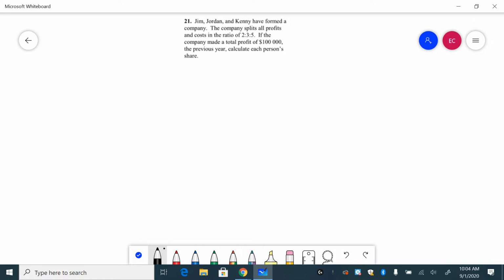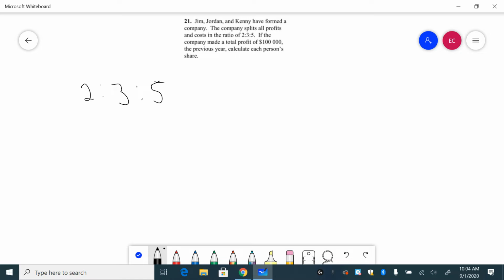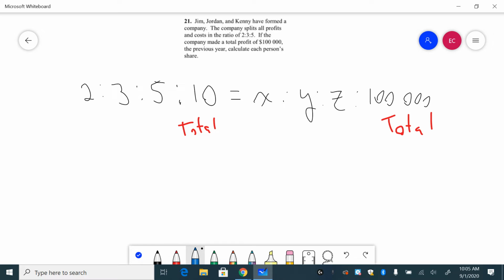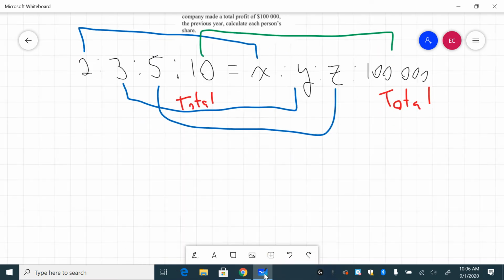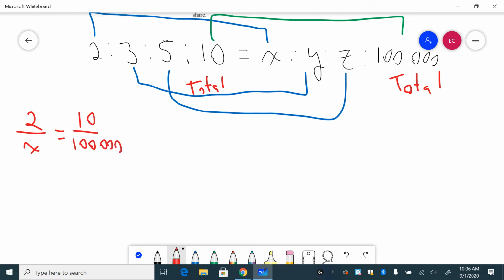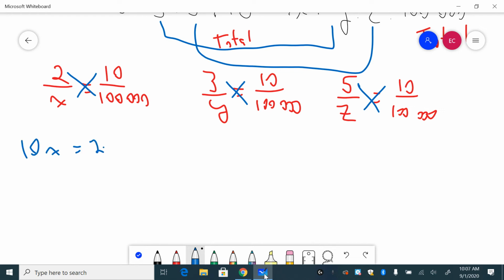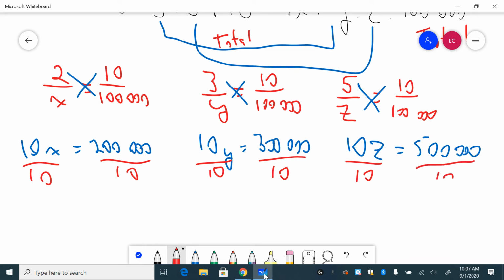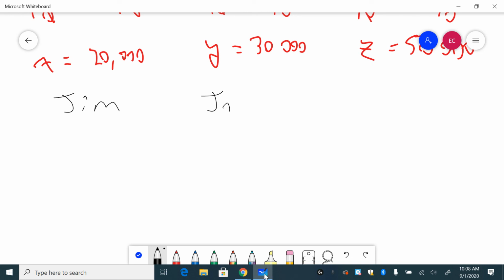1.1 Set G: Prorated Double and Triple Ratios (applications)